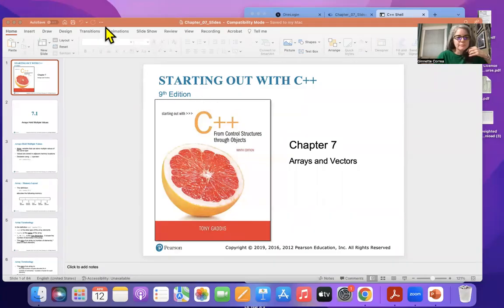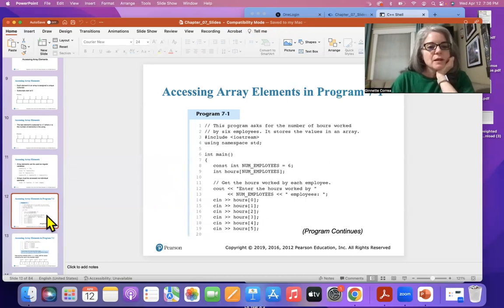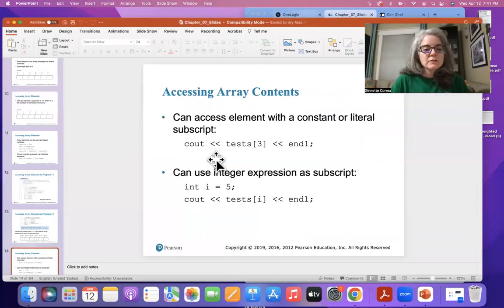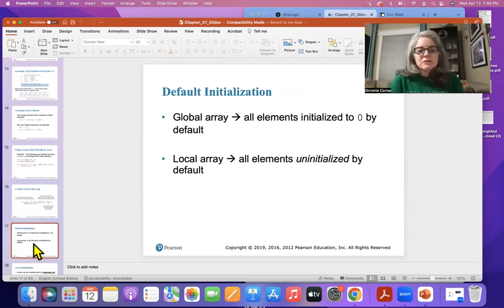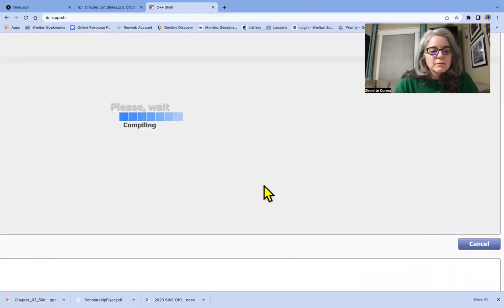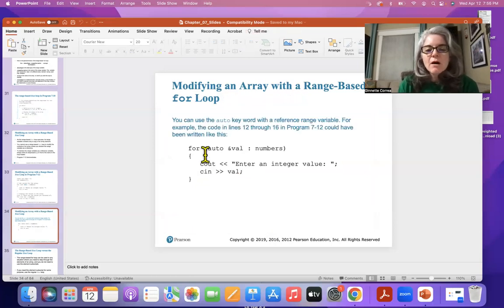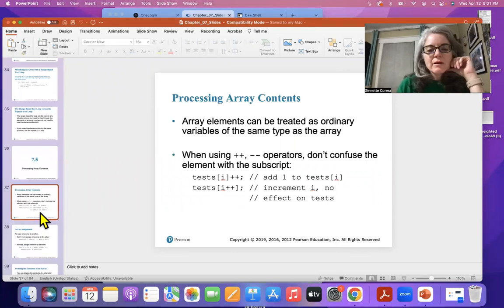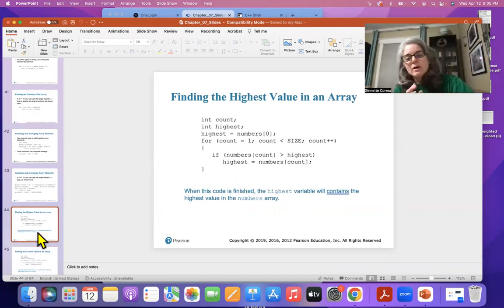Chapter 7 Part 1 (Section 7-1 to 7-5)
Defining arrays and using "for loops" with the arrays.